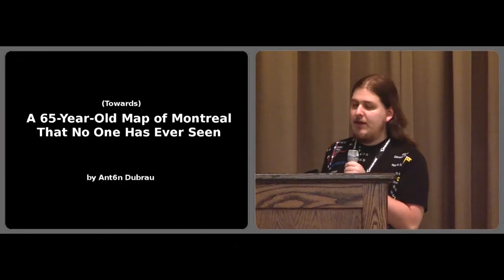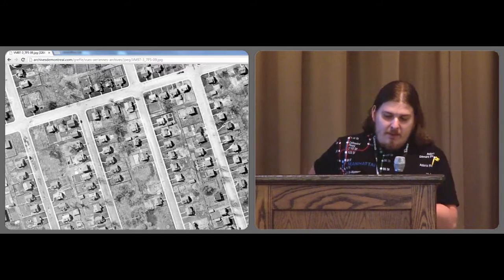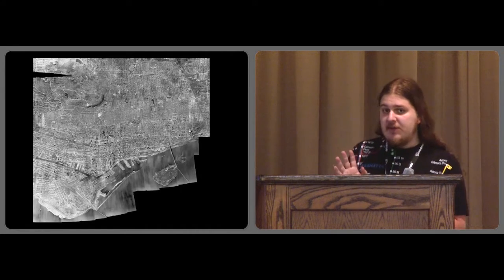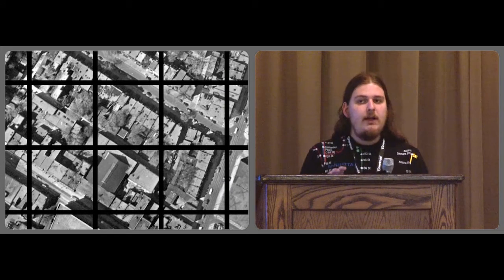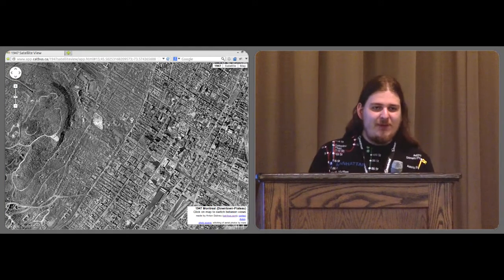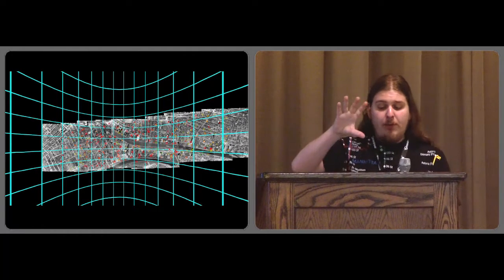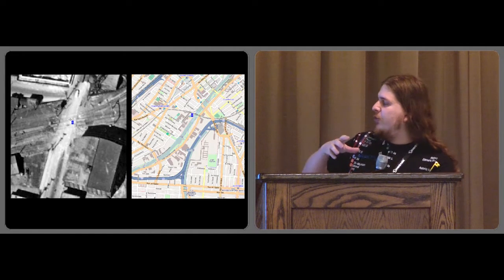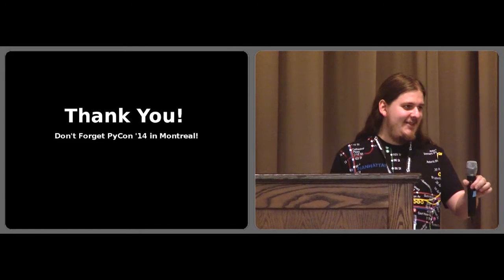A 65-Year-Old Map Nobody Has Ever Seen - Anton Dubrau